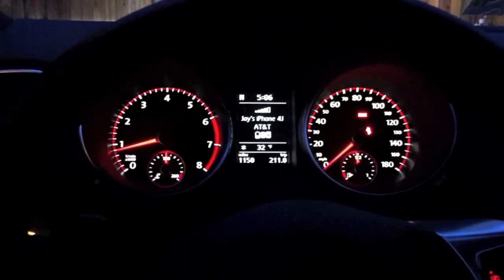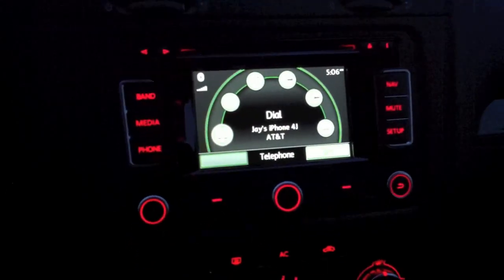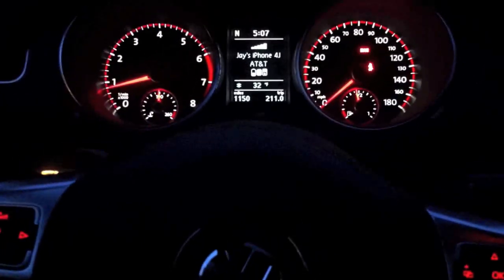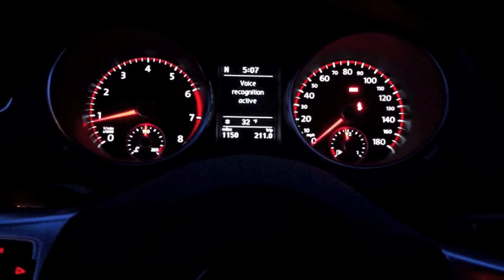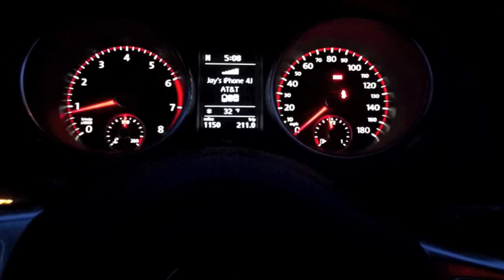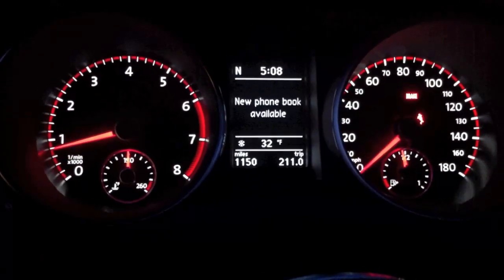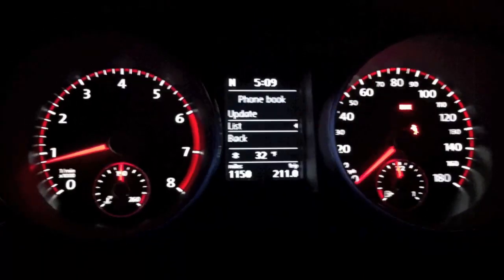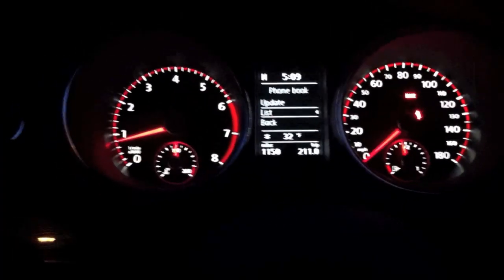VW phonebook voice command fix (names backwards)